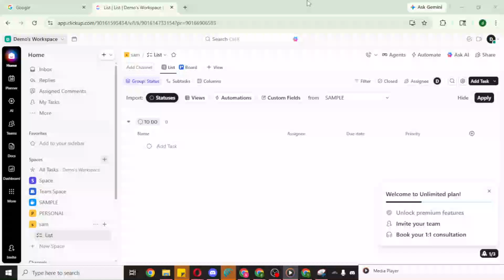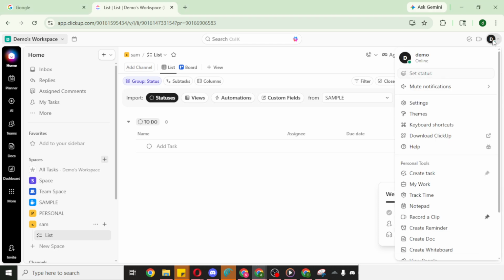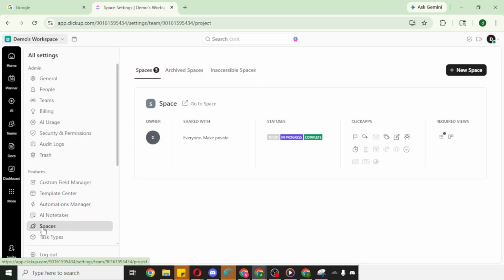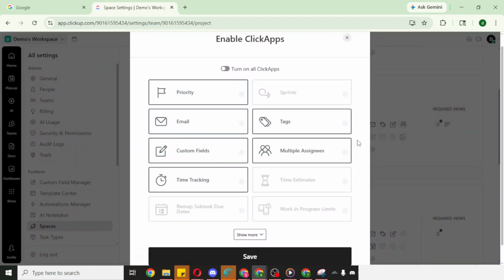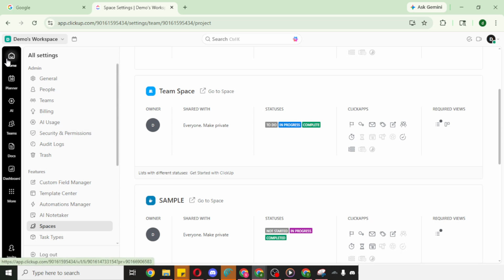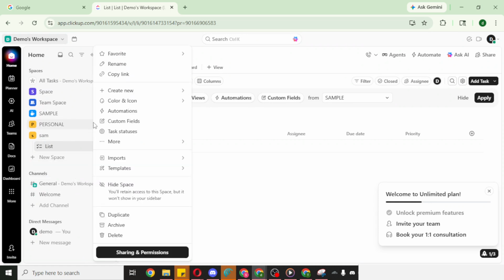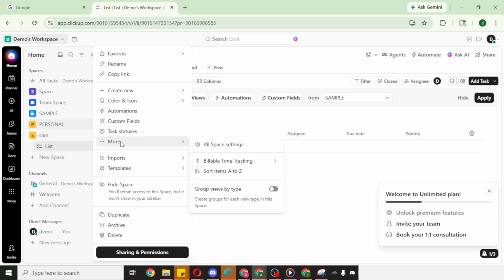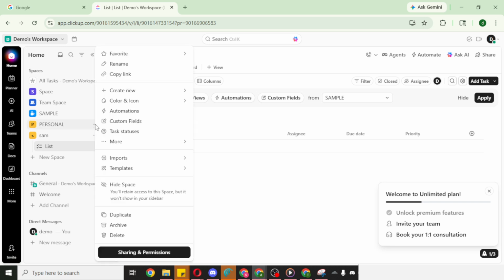How to use ClickUp sprints (full guide 2026)